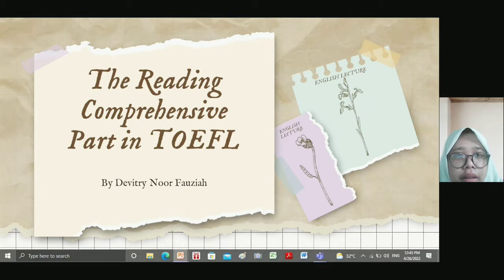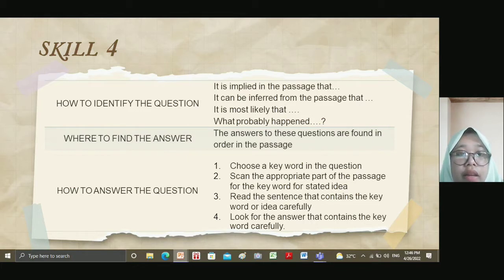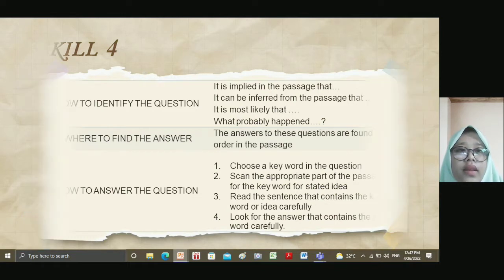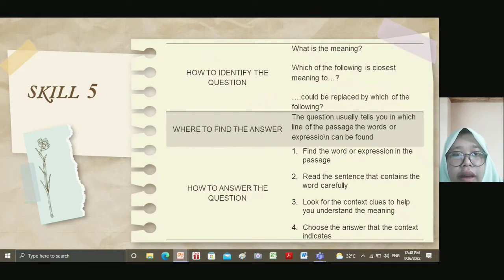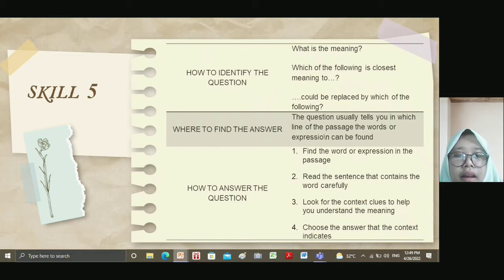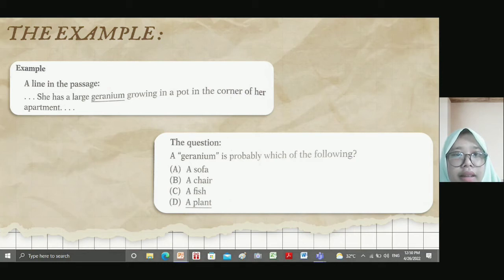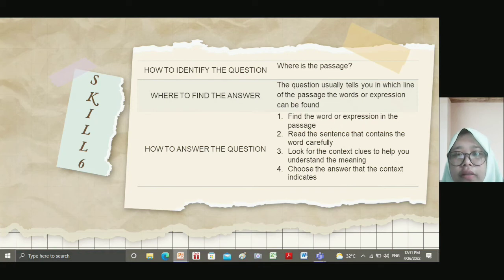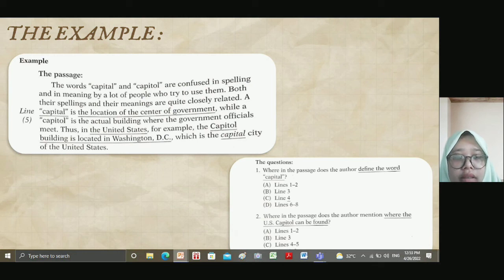51-Devitry Noor Fauziah-302020080-Reading 4-6